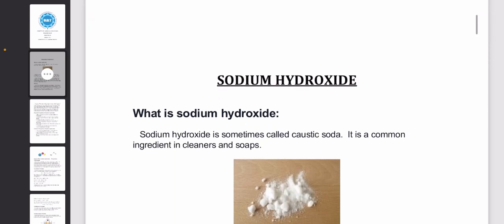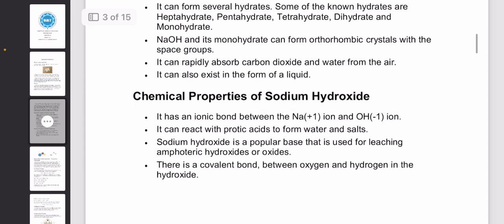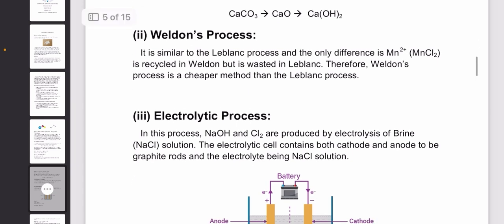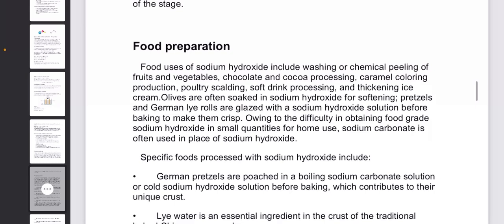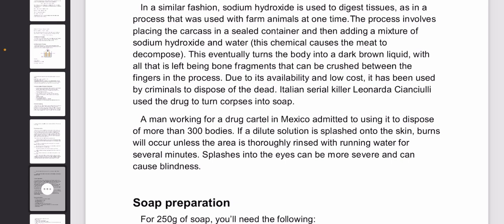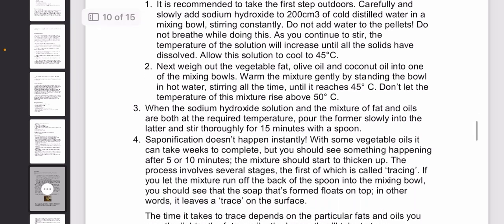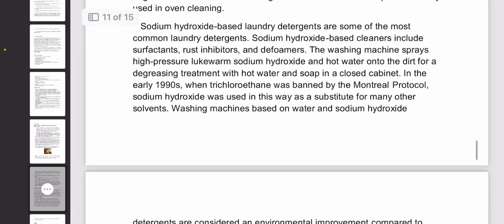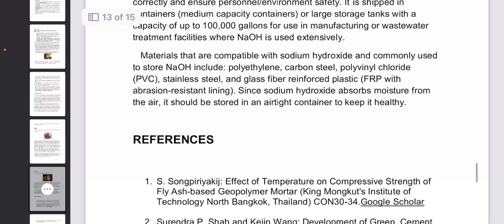SODIUM HYDROXIDE | CAUSTIC SODA | CHEMISTRY | SYNTHESIS | APPLICATIONS | DR HAMMAD MAJEED